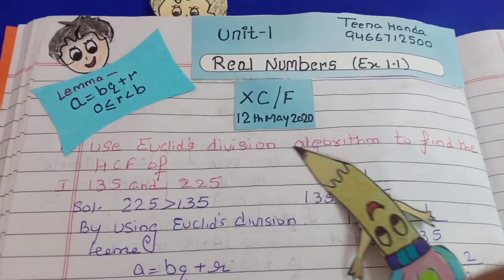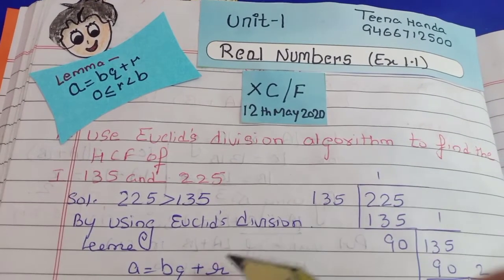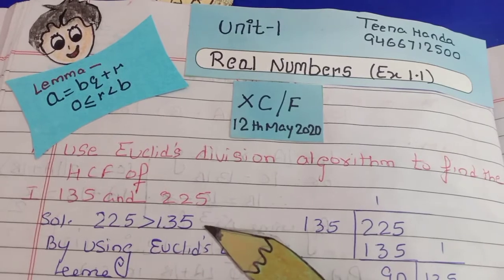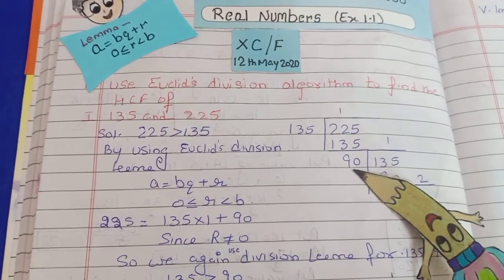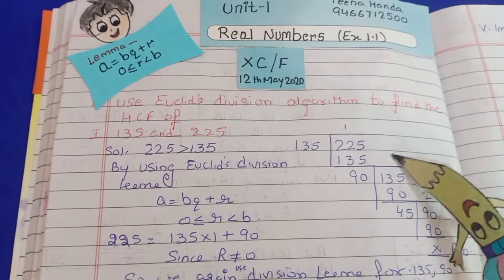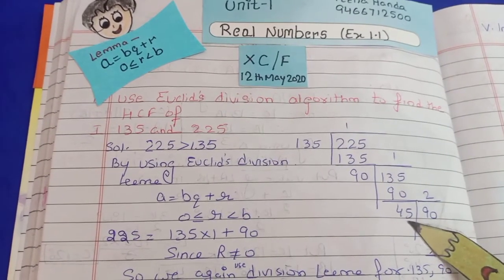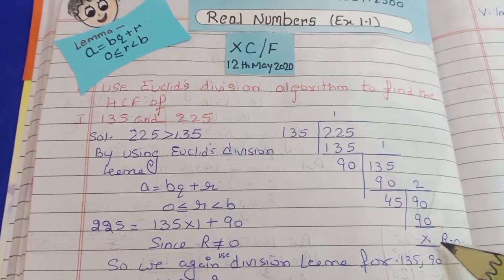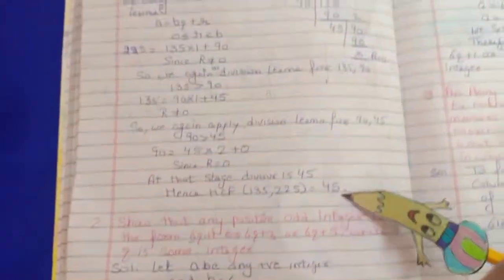X class Maths Unit-1 Real Numbers Ex 1.1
Solution of ex 1.1 with all basic concepts